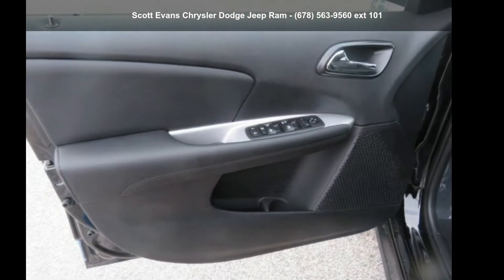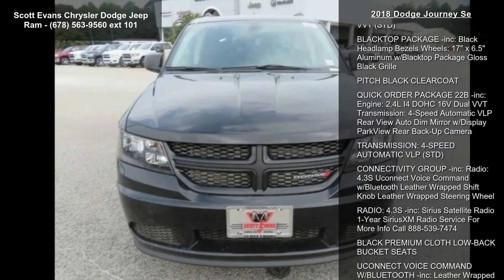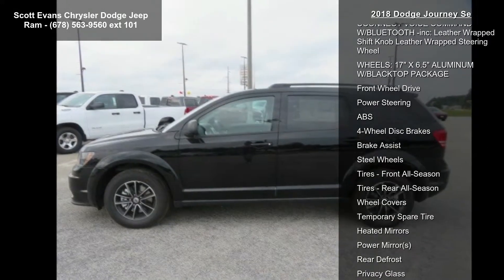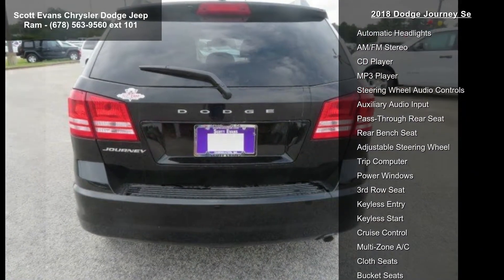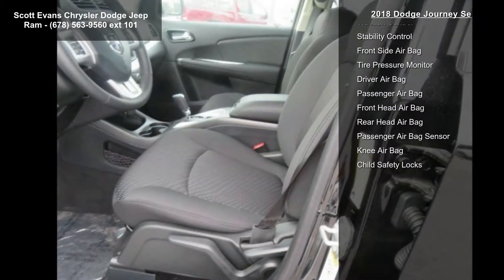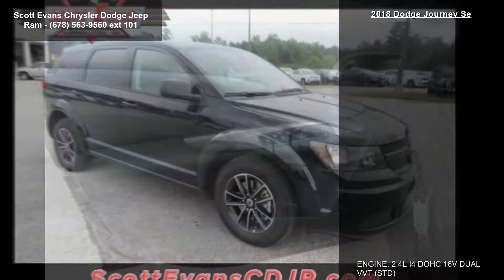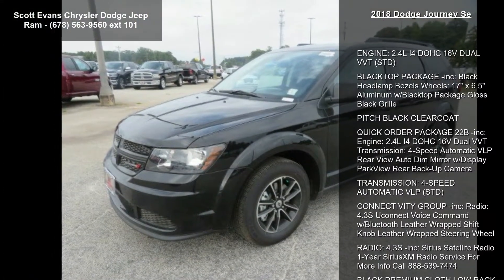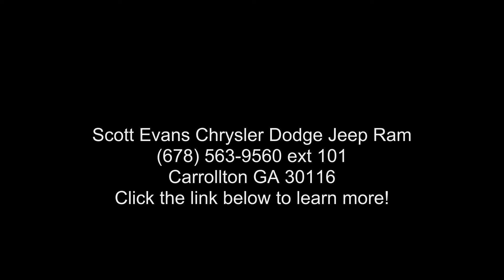2018 Dodge Journey SE